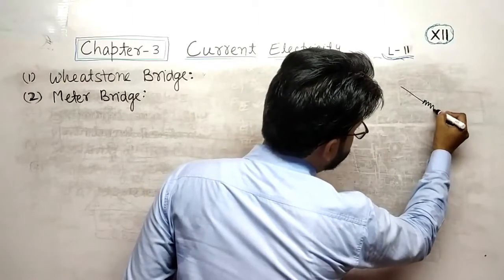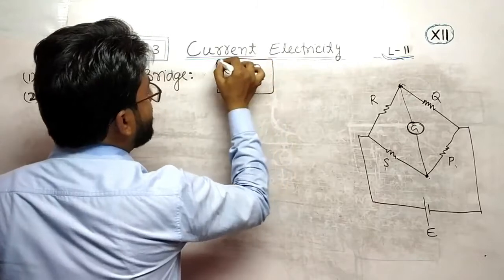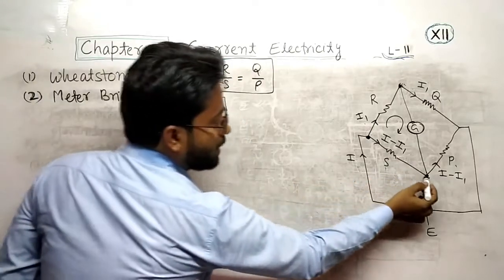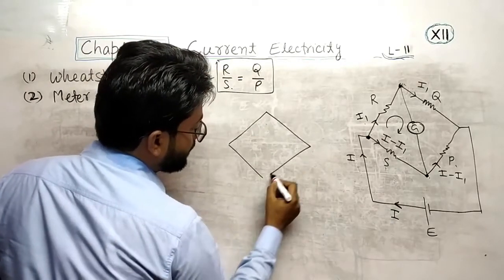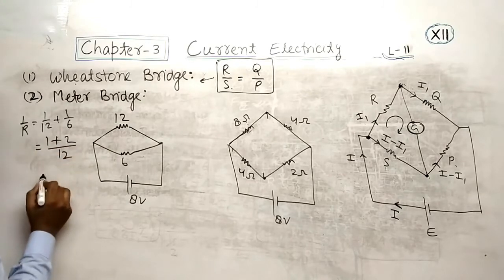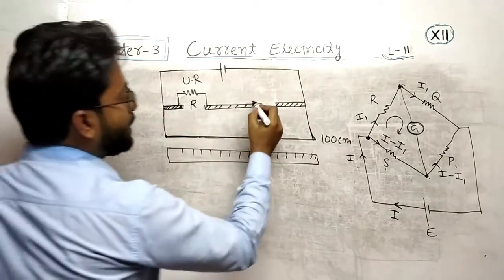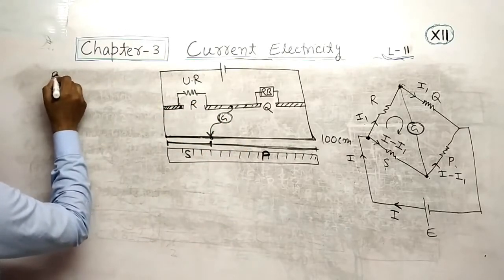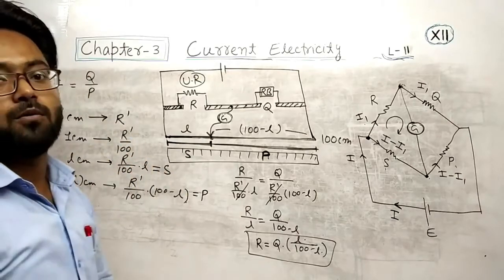Class 12th Chapter-03 L-12 (Current Electricity)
Electric Current 93
Electric Currents in Conductors 94
Ohm’s law 95
Drift of Electrons and the Origin of Resistivity 97
Limitations of Ohm’s Law 101
Resistivity of various Materials 101
Temperature Dependence of Resistivity 103
Electrical Energy, Power 105
Combination of Resistors — Series and Parallel 107
Cells, emf, Internal Resistance 110
Cells in Series and in Parallel 113
Kirchhoff’s Laws 115
# Wheatstone Bridge 118
Meter Bridge 120
Potentiometer 122